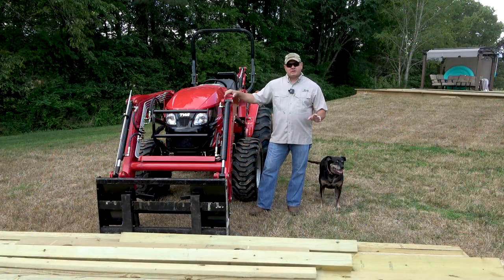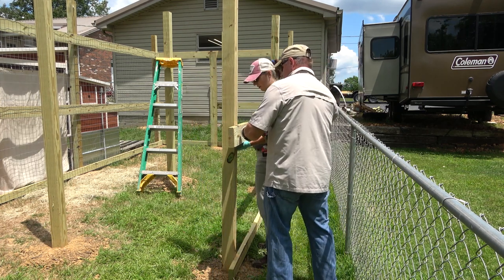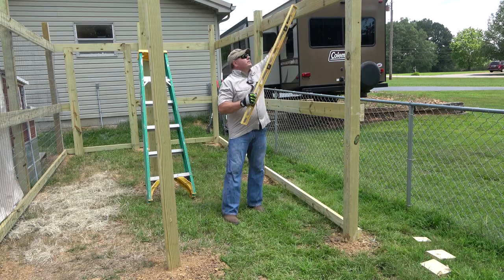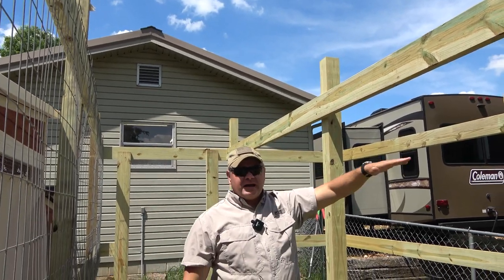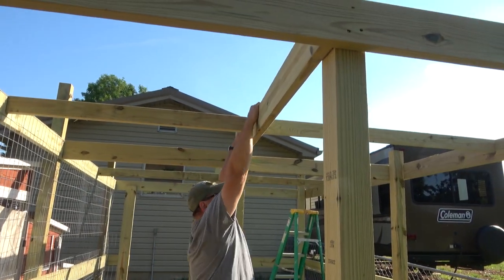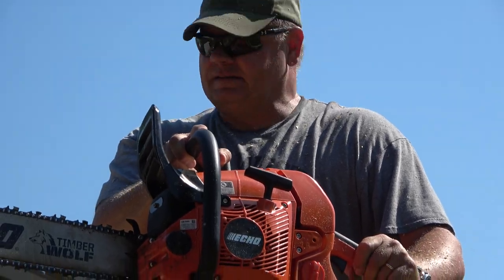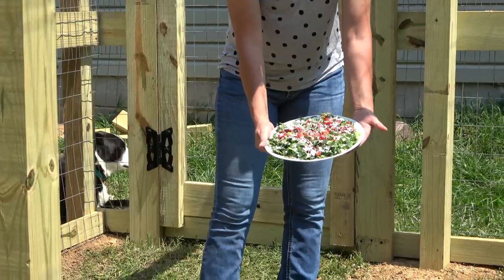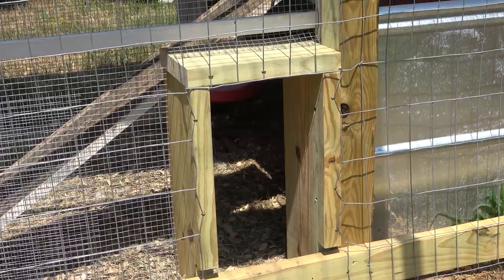DIY Chicken Run Cool Build PT2 | TYM Tractors | Echo Chainsaw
We finished up our chicken run coop build using the TYM Tractors T474 and T264. What work savers. Tanja's chickens have grown up and need a bigger chicken run! We knew the day was coming for a chicken run to be built. We had to revamp our plans because we did not want to dig around the septic lines. Truthfully we had no plans and just built this chicken run on the fly! This started as a chicken coop idea.  The Echo Timber Wolf Chainsaw kicks butt!  This is part two of two.
We need to name out TYM Tractors T264. Help us name it by leaving a name below.

💥💥We are demonstrating a new TYM Tractors T474 with loader and backhoe over the next few months. First impressions? Just got the TYM T474, but it looks great. Keep watching to learn more.

Echo Timberwolf Chainsaw

Send Packages to:
230-B Tyson Ave. #386